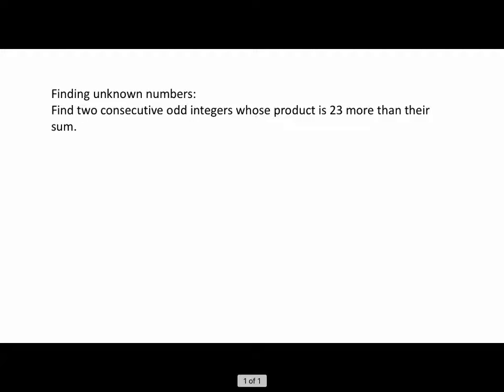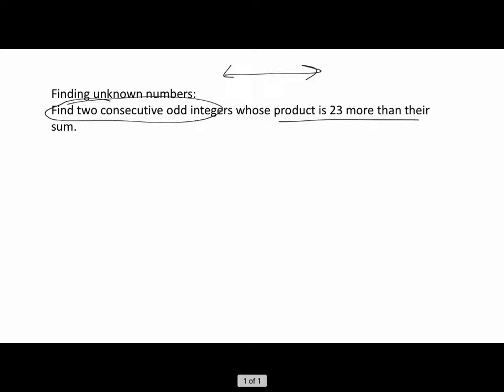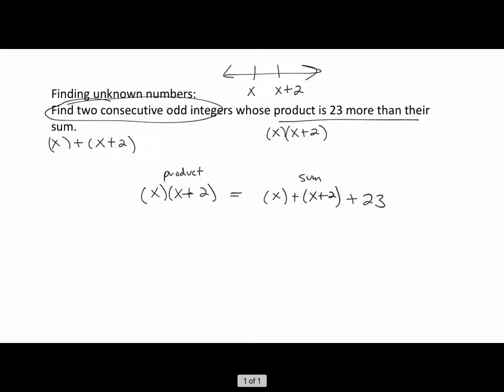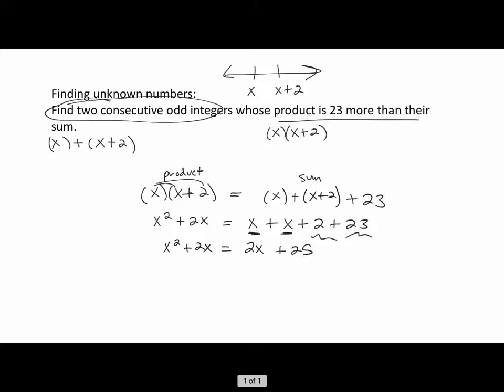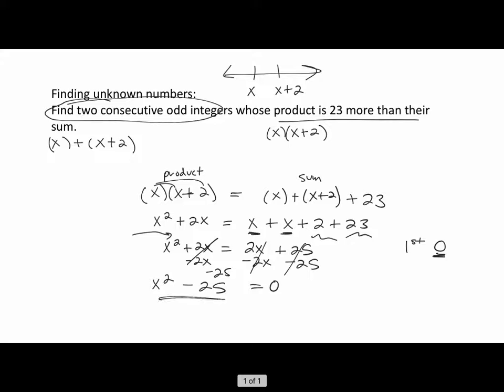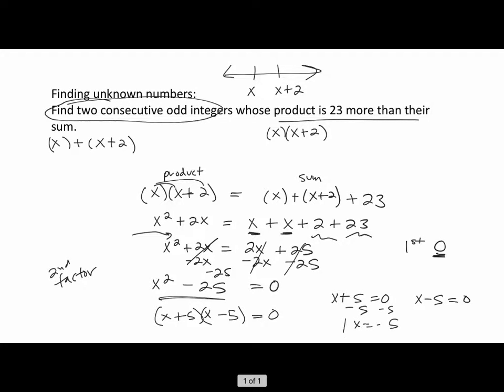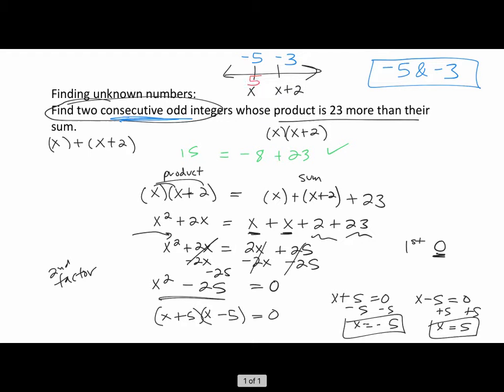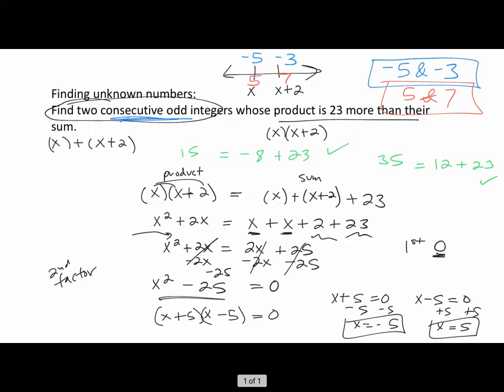Section 6.7 ex 1, unknown numbers